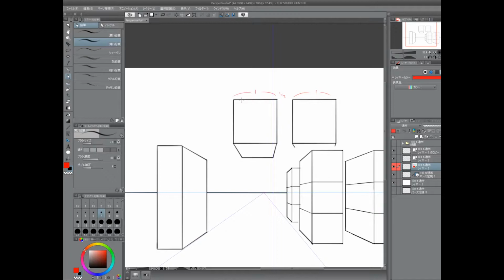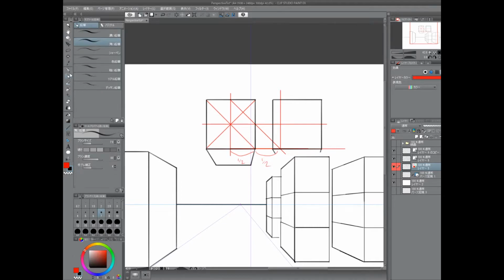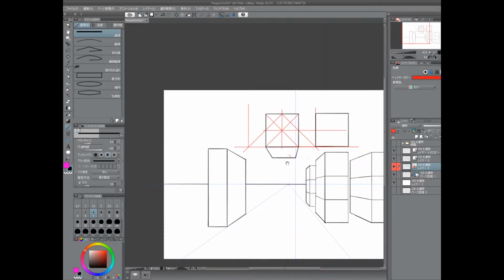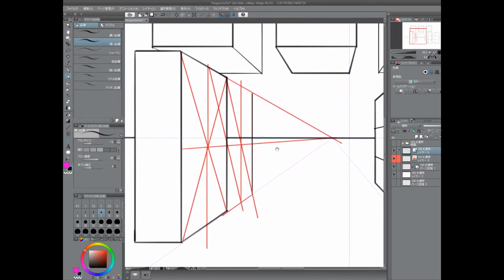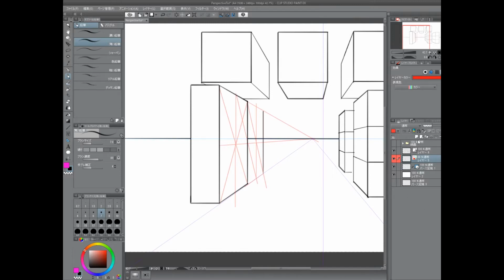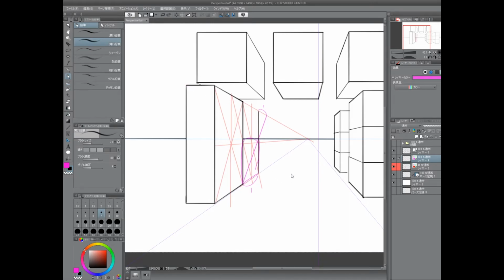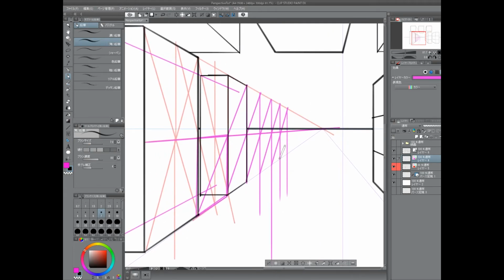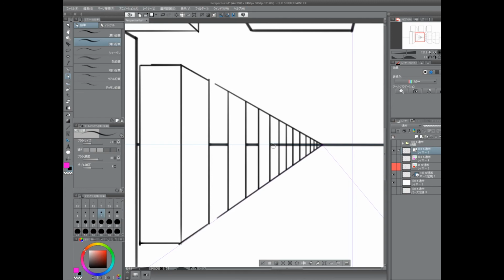Perspective Tips: Even Spacing